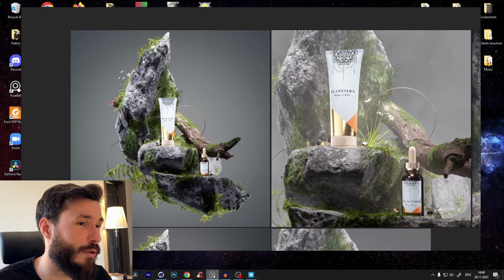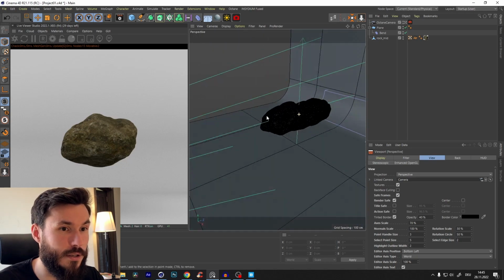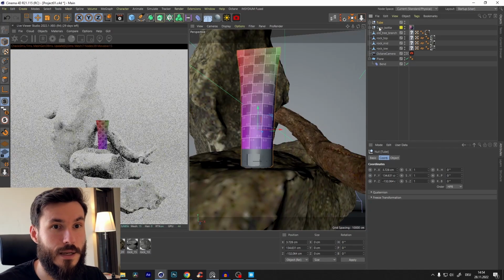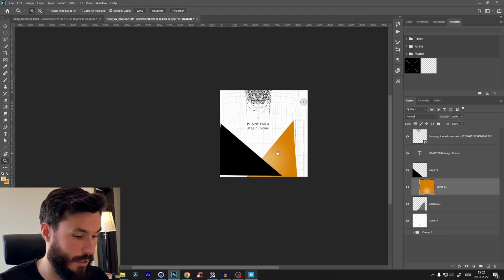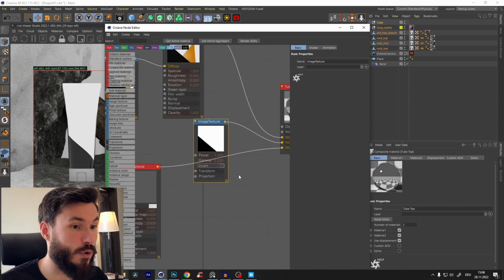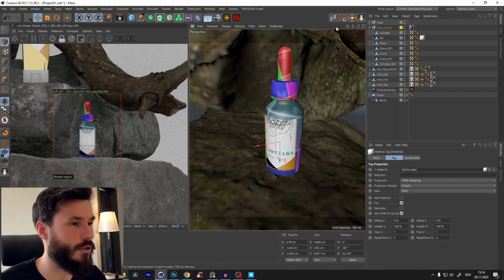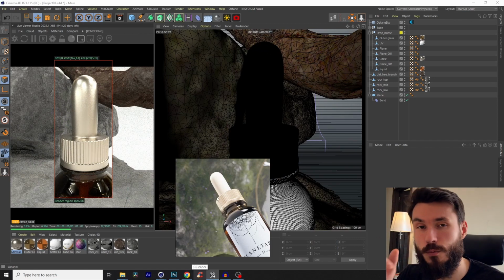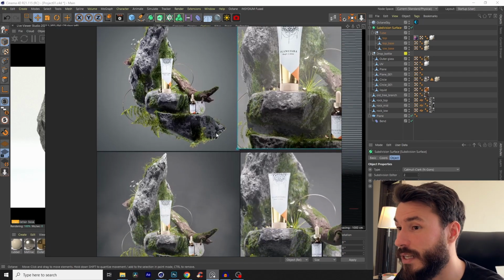PLANETARA | How to create a FASCINATING Cosmetics Product Rendering | Part 1 | Cinema4D & Octane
My name is Nikita Kapustin and  In this tutorial series, we will recreate the amazing 3D cosmetics product rendering "PLANETARA". Where the beauty of cosmetics meets the mystics of nature.
We will create in this detailed STEP-BY-STEP tutorial everything from scratch to the final edited image. We will cover scene setup, product design, product labels, how to create photorealistic plants on rocks, how to achieve extremely beautiful lighting, how to create beautiful materials and shaders and how to bring everything together in the post-processing part.

In Part 1 we will set up the scene with the needed assets like rocks and tree branches. Then we will take our cosmetics or any other objects that we want to present and create in Photoshop a label design with different material masks.

▼ SOCIALS ▼

Timestamps:
00:00 - Cosmetics product rendering tutorial series
02:00 - Create rock composition
07:30 - Placing cosmetic tube and bottle into the composition
09:05 - How to create a label design for 3D cosmetics
12:23 - How to create a composite material for product label design
25:40 - What we will do in the next interesting parts